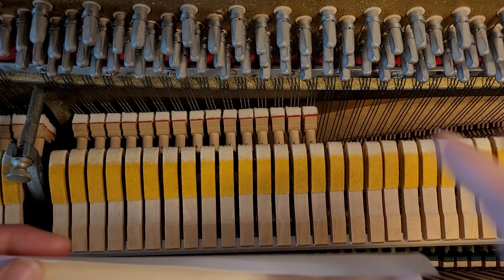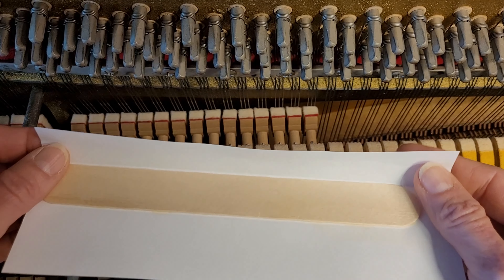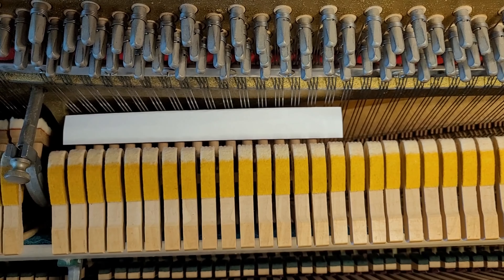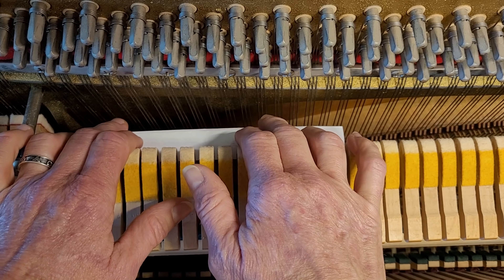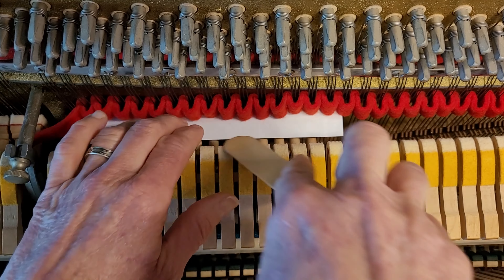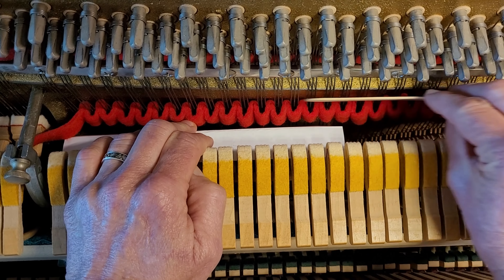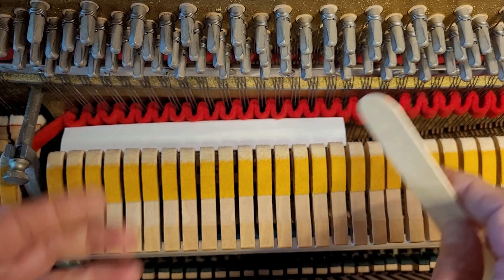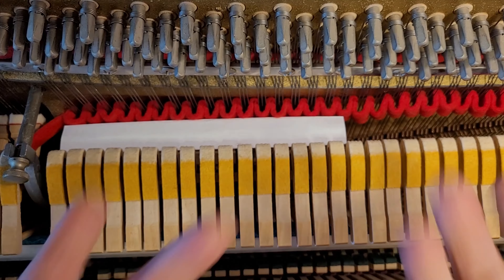temperament strip behind treble dampers trick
I used to do this with just a tongue depressor, but there is always a risk of damaging a damper, so I am now doing it this way. :-)